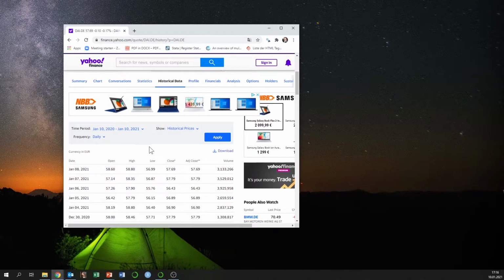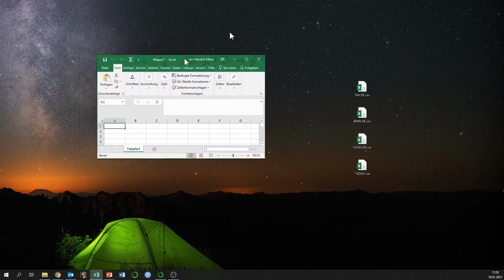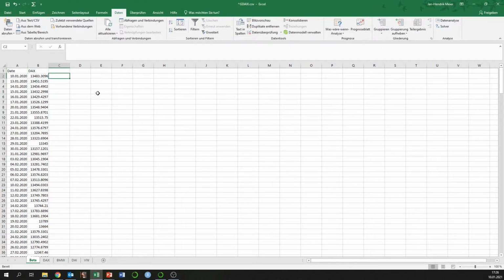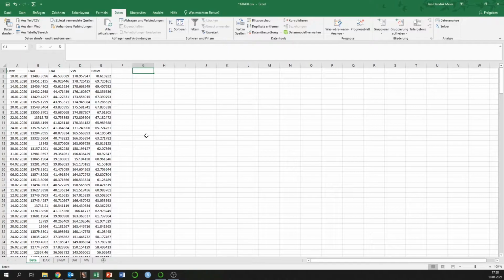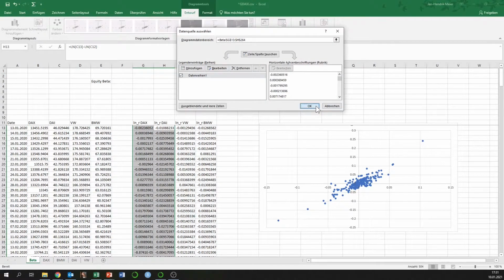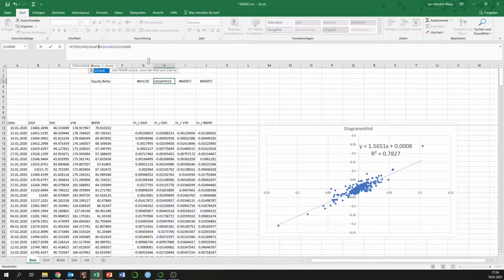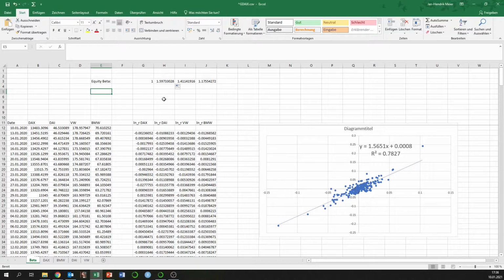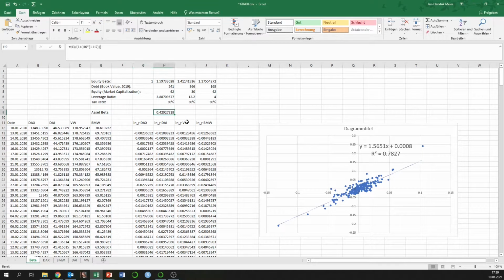Beta Calculations in Excel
In this video, I show how to calculate Equity Beta (levered) and Asset Beta (unlevered) for a peer group of stocks in Microsoft Excel.